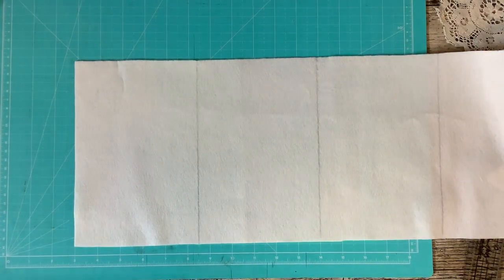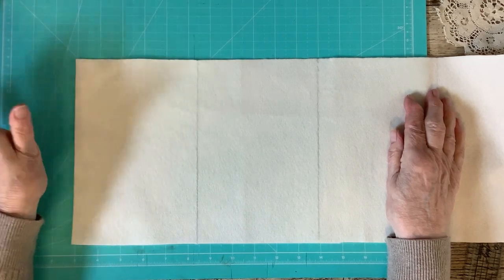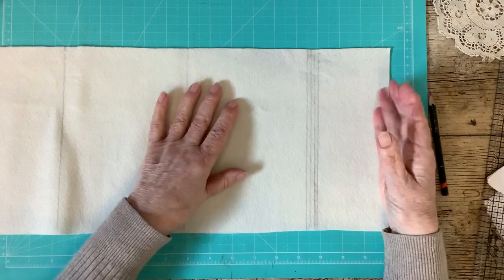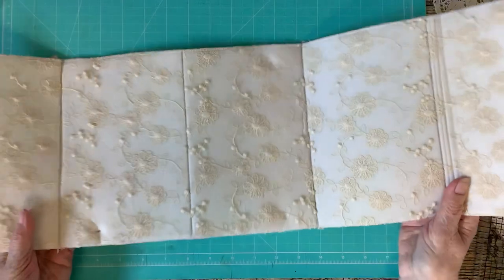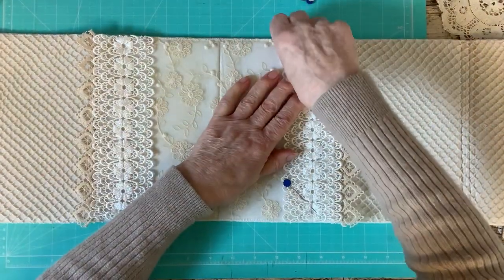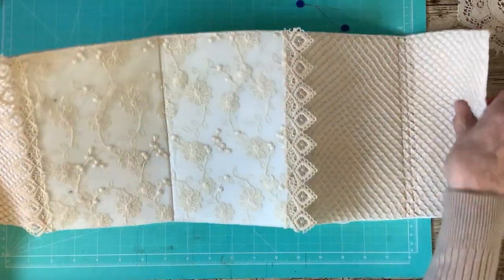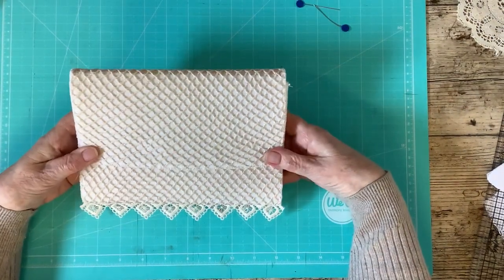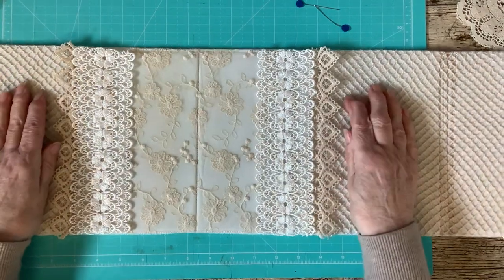Craft with me ‘Fabric and Lace Accordion Folder’ part 1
Zoe’s channel